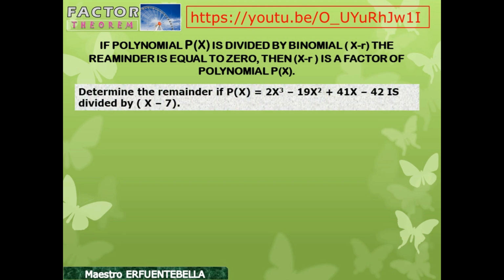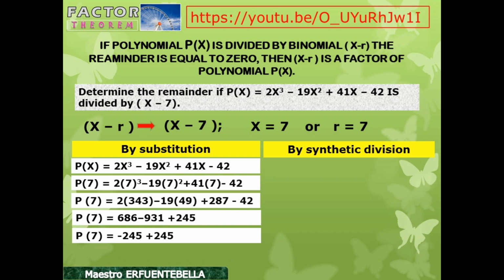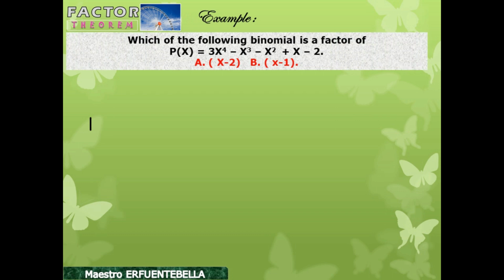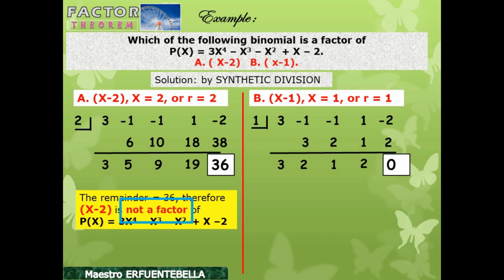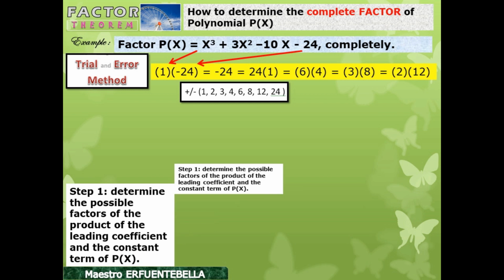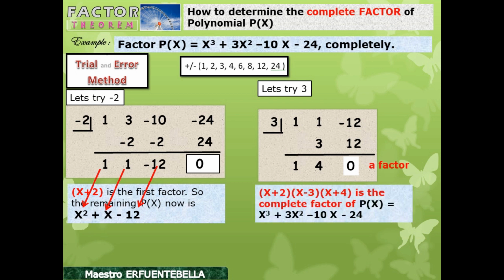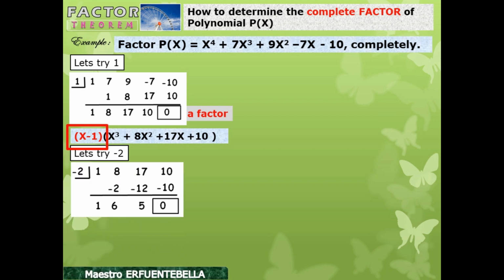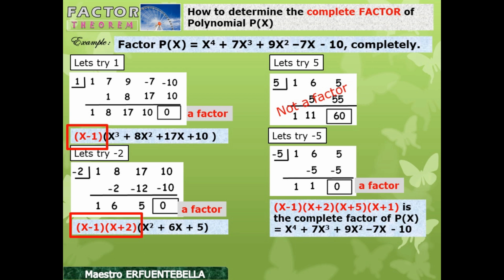FACTOR THEOREM OF POLYNOMIALS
illustration of Factor Theorem with examples